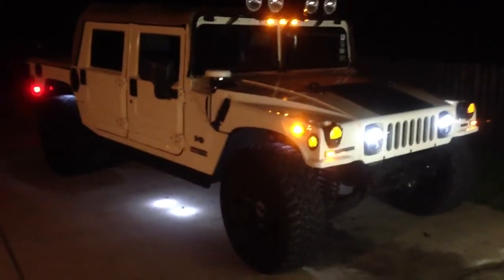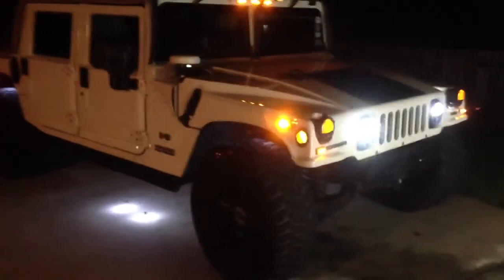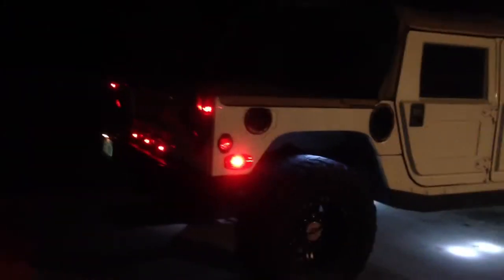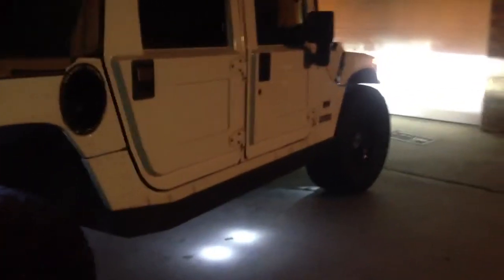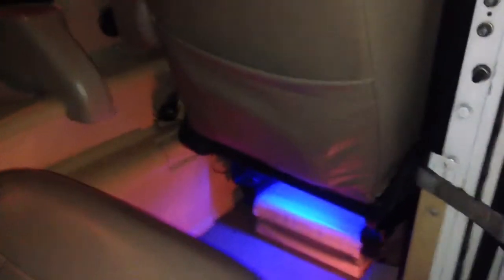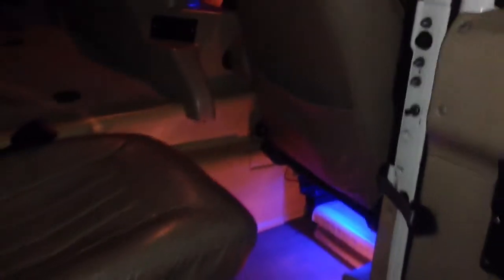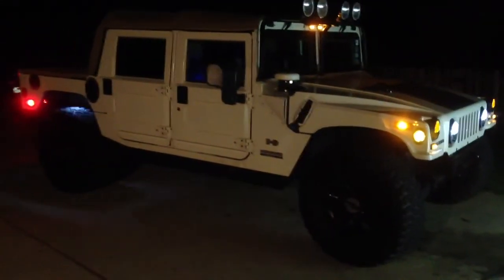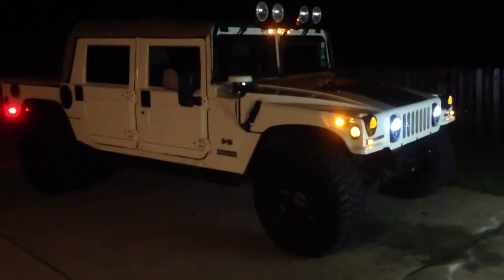Vision X Lighting - Hummer H1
This is the Vision X undercarriage lighting and military LED lighting upgrade on a 99 Hummer H1.  I also installed interior 6" LED flexible light strips in the footwells for accent lighting.  I think it's a nice addition to the Hummer.